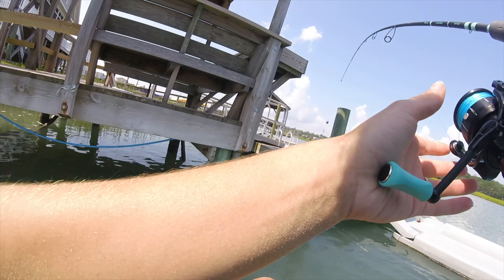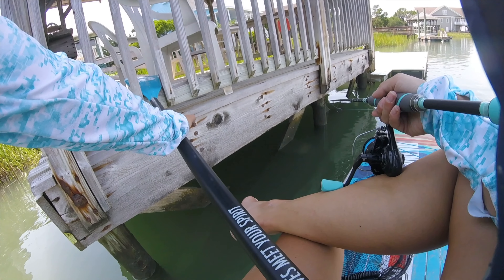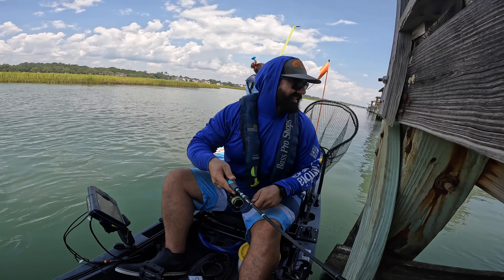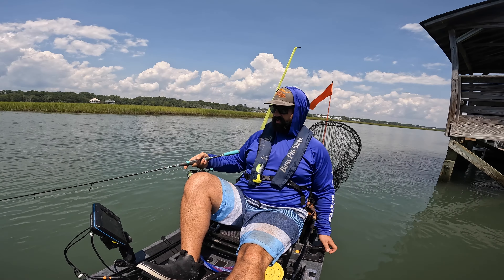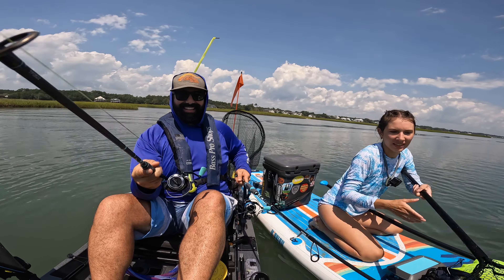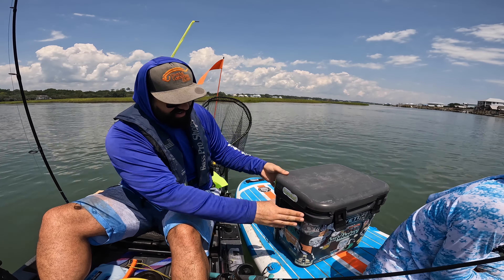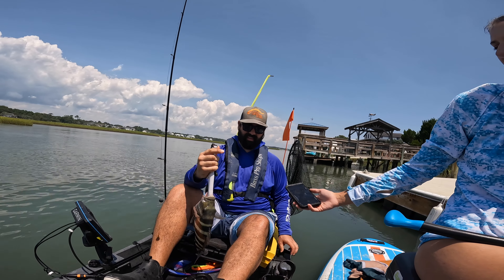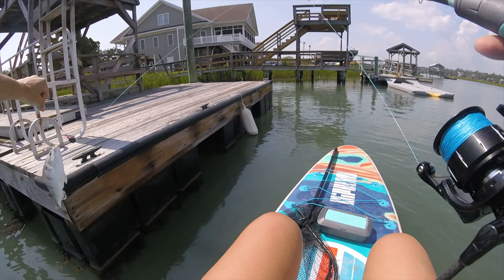Giant Fish PULLED Her Off The Paddle Board | Catch N Cook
had a late start to the morning but we headed out with Kays new paddle board to try fishing from it. we caught some nice sheepshead and some other species. kay unfortunately flipped off the paddle board while battling a sheepshead dock monster.

Follow the link below to see a list of our favorite lures and must-have fishing gear:

Release over 20 is a conservation organization to influence anglers to follow personal catch and creel limits more restrictive than our laws allowed. Follow the link below to learn more and to enter your own Speckled Trout, Flounder, or Sheepshead release to win free decals and monthly prizes.

Check out the link to our Amazon to see all of our favorite gear we use when out fishing, camping, and hunting.